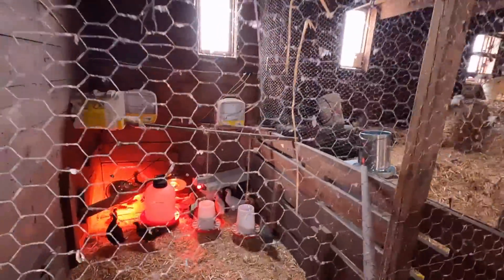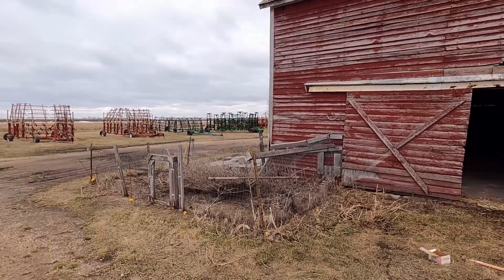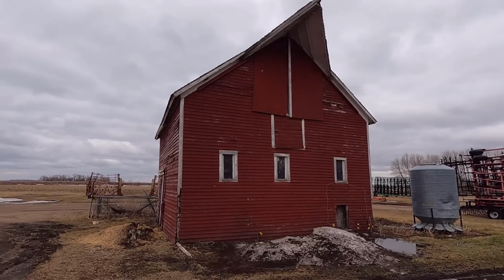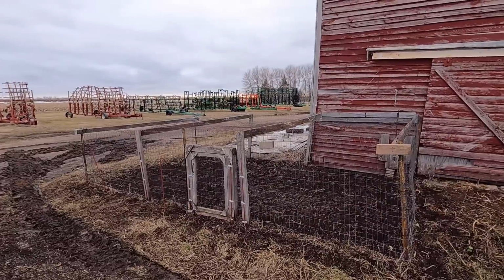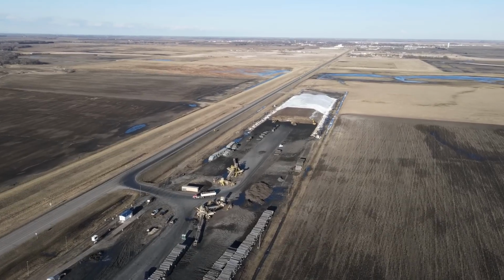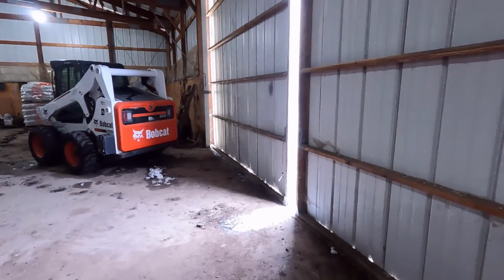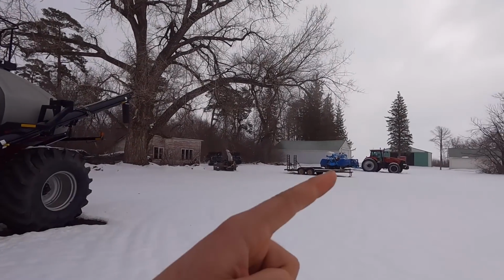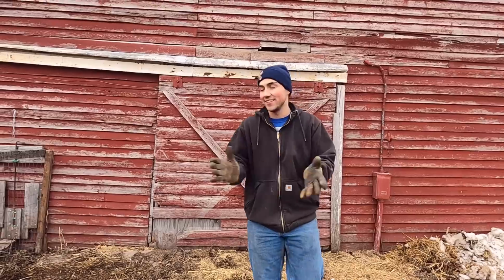The Claw: Frozen Sugar Beets Being Hauled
Join Jenny and I as we tend to our new livestock operation on the farm and take a jaunt by a sugar beet piling site where we see the beet piler on the less familiar end.

In the winter, the beets are hauled from various piling sites to be processed at the factories. There is quite some cool machinery used to haul these beets. You can see how there is a "claw" that is used to break up the frozen beets which are then payloaded into semi trucks.

Howdy and jak se máš! (Czech for "How are you?")

We're a sugar beet farmin’ family in the Red River Valley of North Dakota! Our farm specializes in growing sugar beets, hard red spring wheat, sunflowers, corn, soybeans, and various types of dry edible beans. The legacy currently consists of my dad, my uncle, my two older brothers, and I (Beet Farmin Mitch).

I am a 6th generation family farmer recently graduating with college degrees in both Agricultural Economics and Crop and Weed Sciences. Enjoy as I showcase our operations everyday work, grow as a young farmer, be a goofball, and walk out the most important thing to me. My love for King Jesus!

My hope is that you may be entertained and spurred on to grow in your passion and knowledge for all things agriculture!

Commercial Drone Pilot (Part 107)